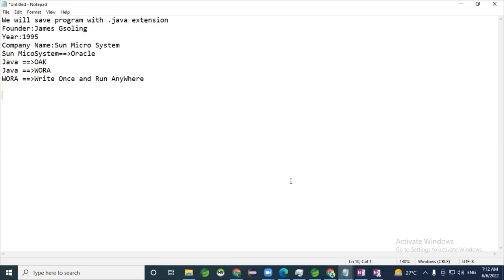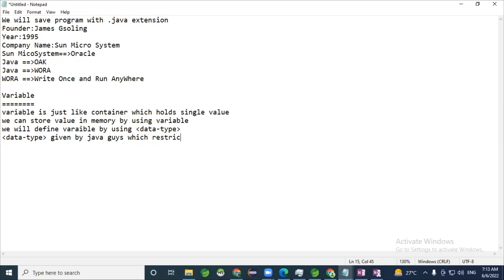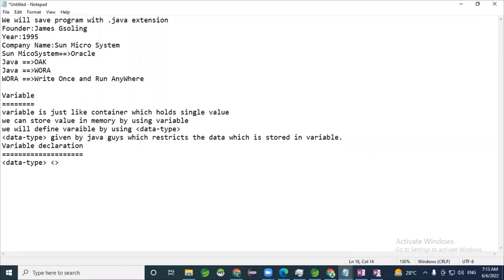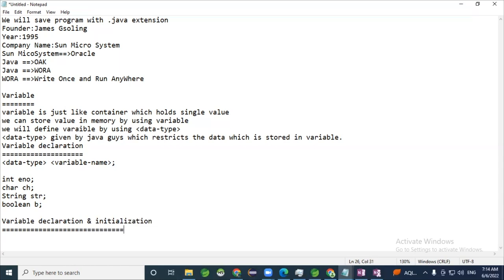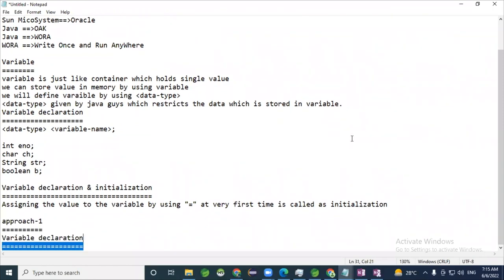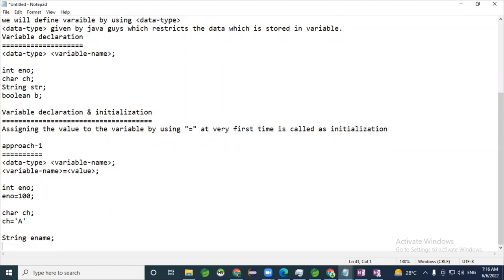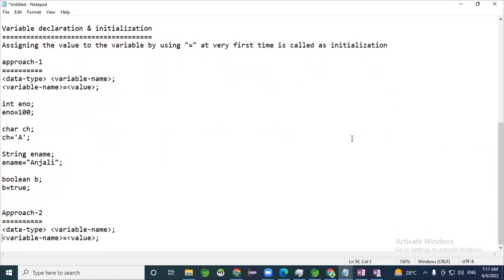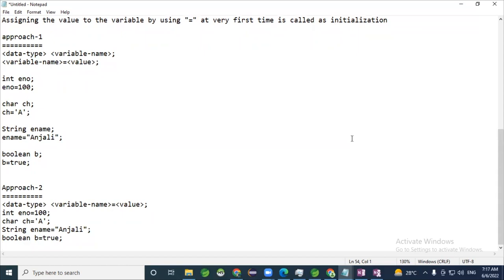Core Java Complete Course (Session-3) | By Mr. Suman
About Sreenu Technologies:
👉 Till now 300+ batches are completed including normal track, fast track.
👉 7500+ students got placed in MNC's by taking Java Realtime Project